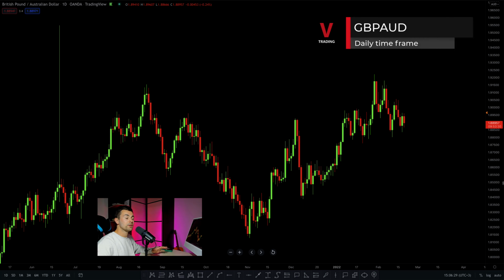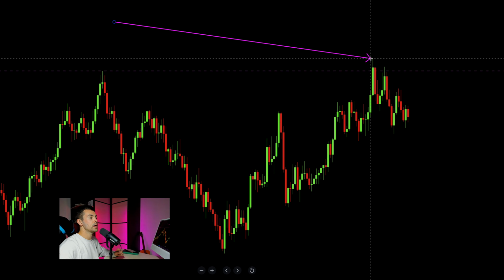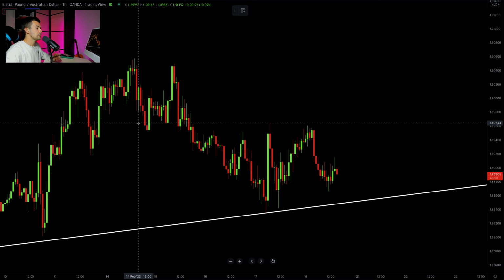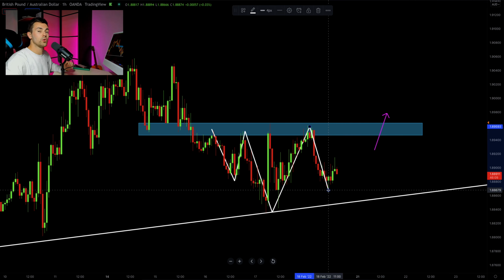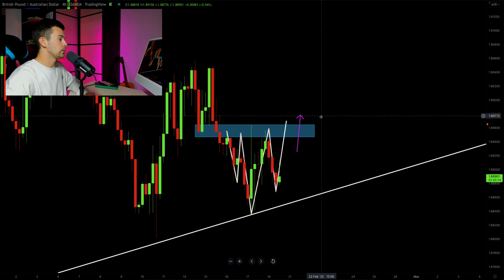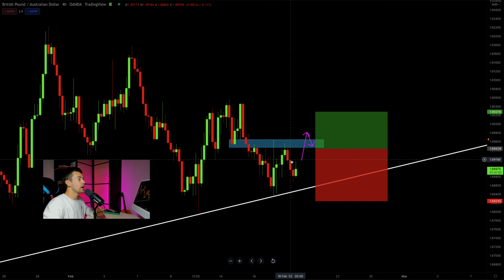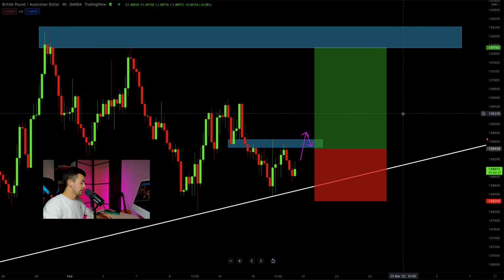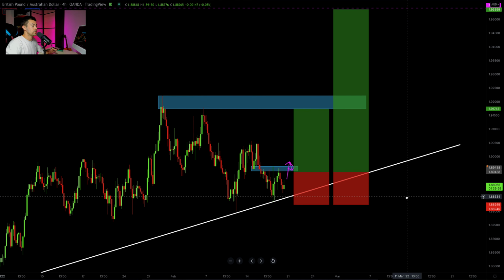My Swing Trading Strategy For Forex Trading (simple and very profitable)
0:00 Introduction
0:25 Analysis
2:04 Educational Group
2:41 Analysis
5:15 Trade Execution
7:31 Ending

Learn how I trade swing trading setups.
Includes real market example with entry/stop/targets.

BIO